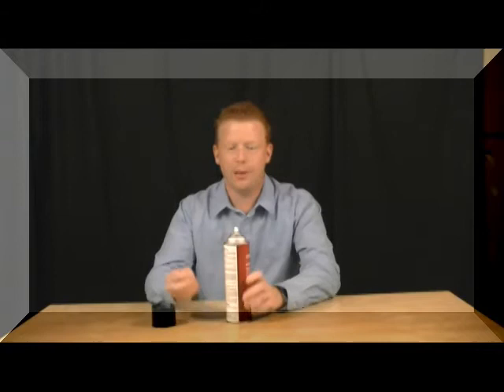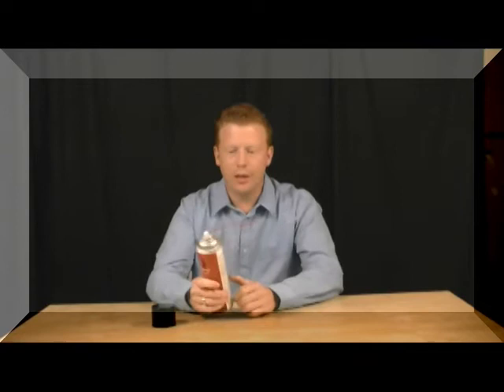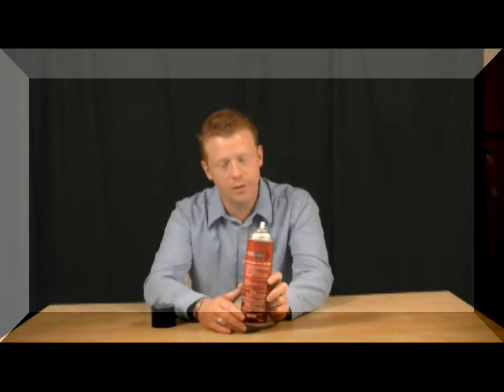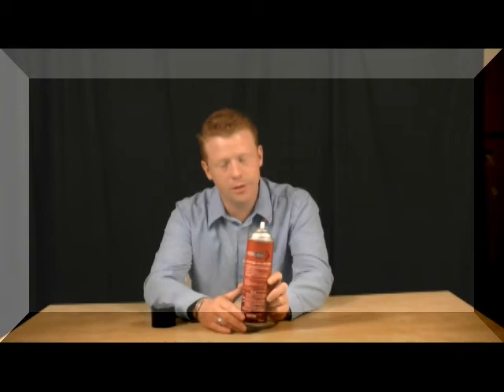EpestSolutions: Bedlam Bed Bug Control Spray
Bedlam Bed Bug Insecticide is specially designed to control bed bugs, lice and dust mites. Bedlam is an aerosol product that may be used to treat fabric, garments, and bedding materials, as well as for crack and crevice treatments on and around baseboards, floorboards, headboards, and walls.

17 oz can

•Bedlam kills on contact and provides residual control.
•Bedlam is water-based and non-irritating — may be used on
bedding and fabric.
•Bedlam will not stain water-safe fabrics and surfaces.
•Bedlam may be used in the home, and non-food areas of hotels, apartments, dorms, healthcare facilities, schools, kennels, and other commercial sites.

Do it yourself pest control

EPESTSOLUTIONS is the leader in Do it yourself Pest Control.  We sell professional pest control products online and offer, low price guarantee, with free professional advice from our on staff entomologist.  Why would you go anywhere else?